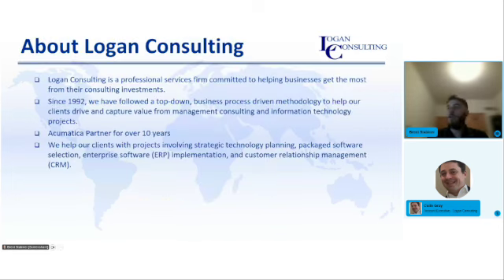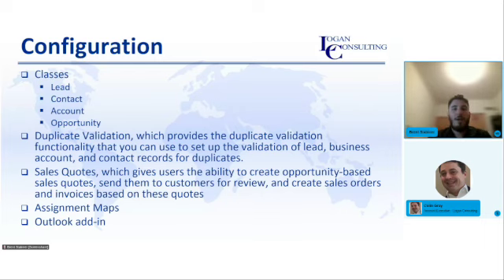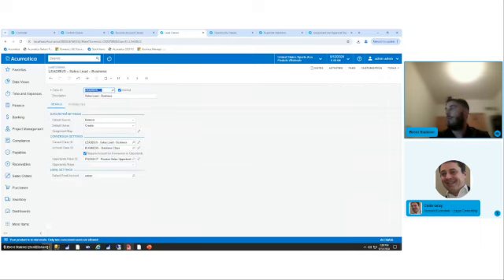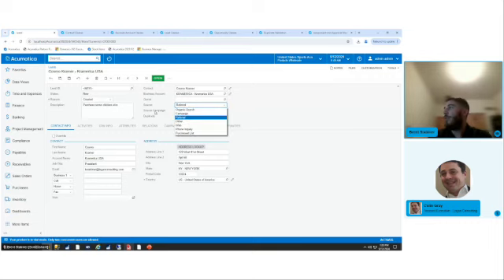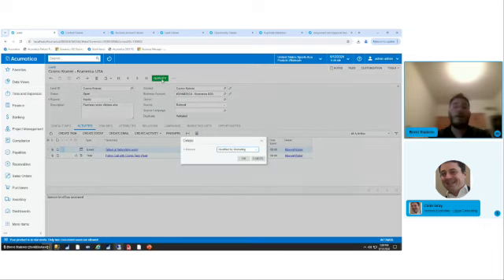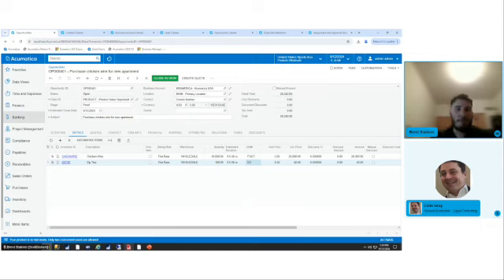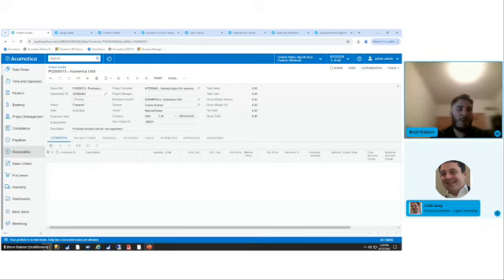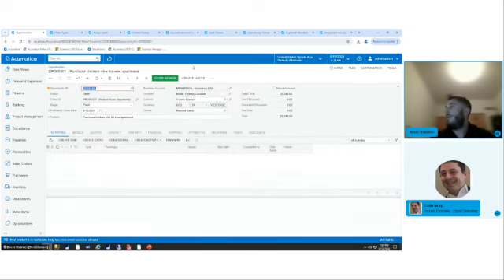acuCONNECT 2024: Day 1 - CRM Workflow – Leads, Opportunities, and Sales/Project Quote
This session will cover the CRM workflow that starts with a Lead, moves to an Opportunity, and creates a sales or project quote.

Brent Stabiner
Logan Consulting